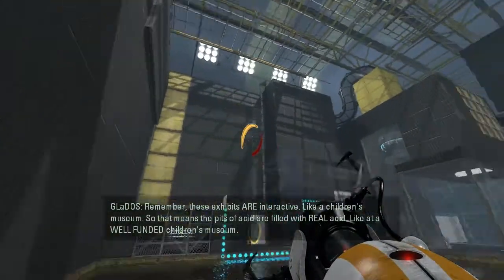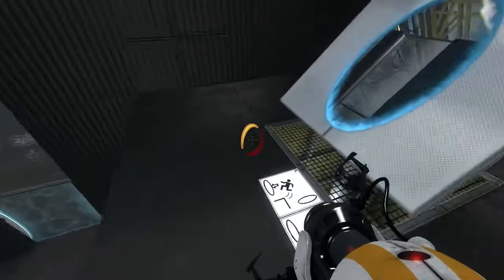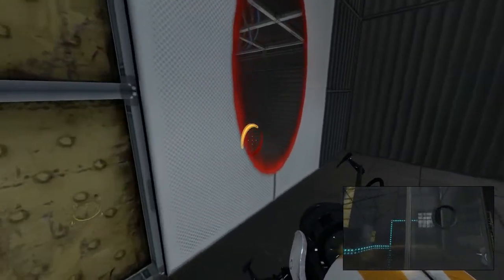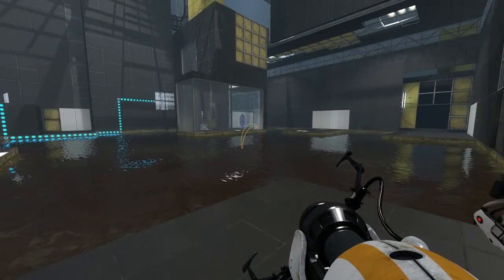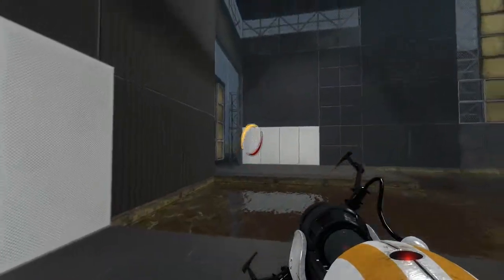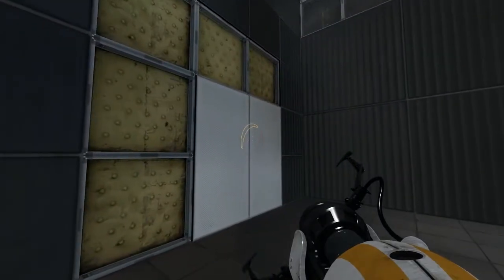Portal 2 Co-Op DLC w/ thetchboy & Nixod321 Episode 2